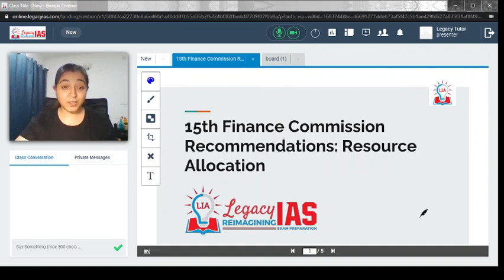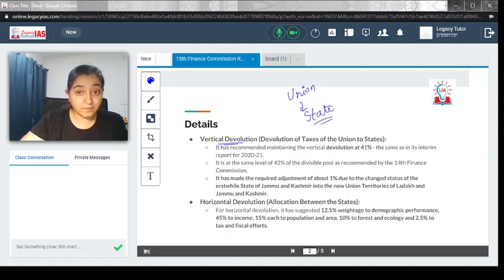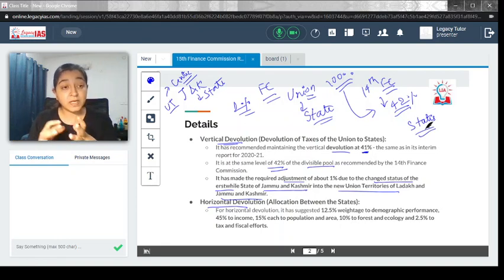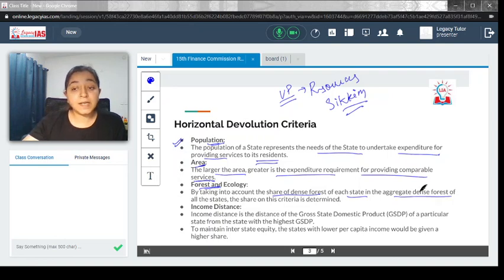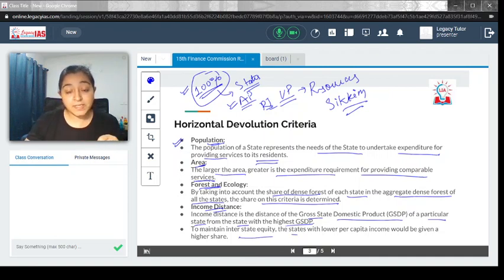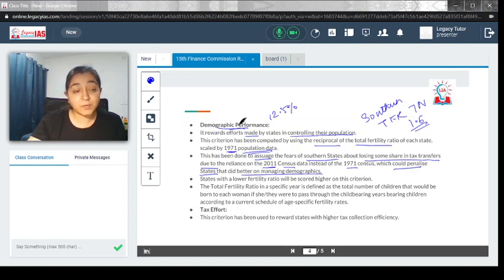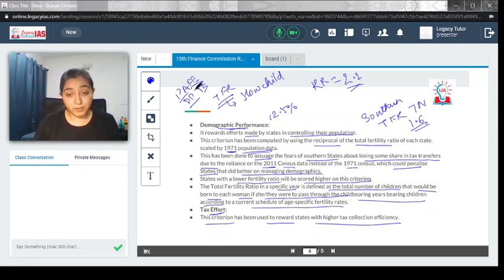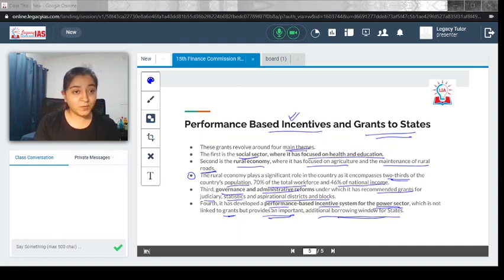15th Finance Commission Recommendations